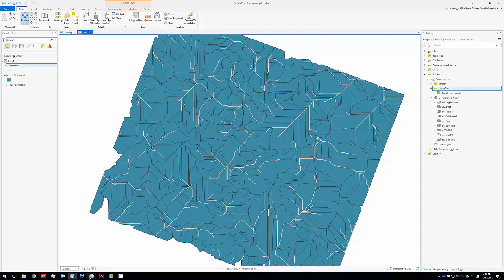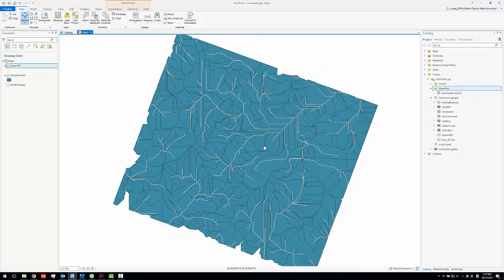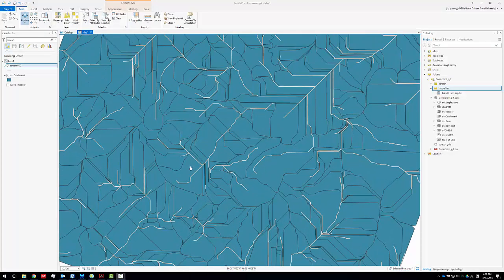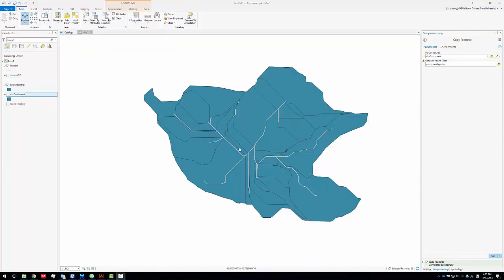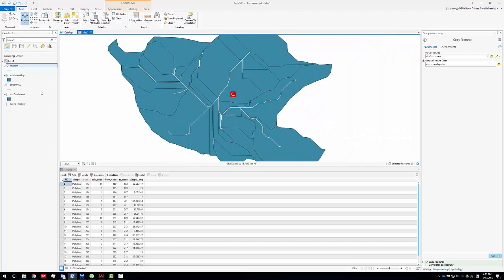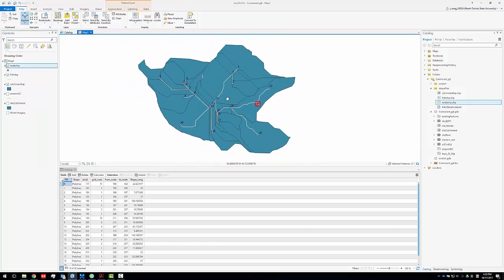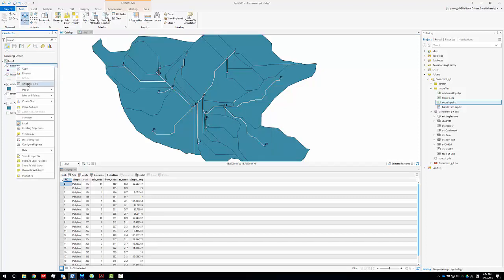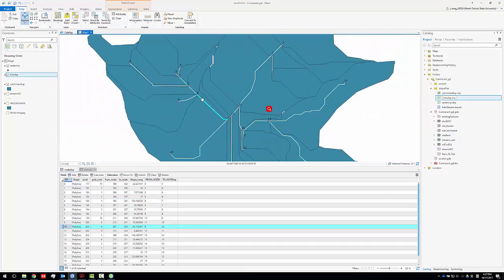use Inp.pin to prepare nodes(junctions), links,catchments